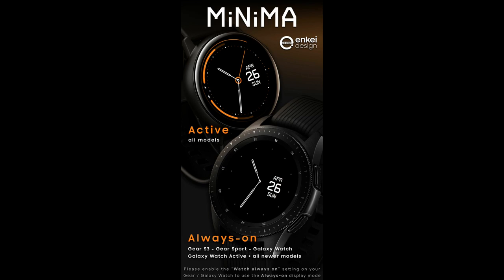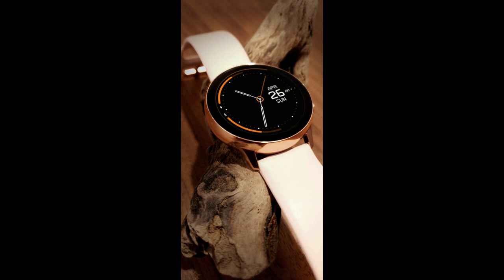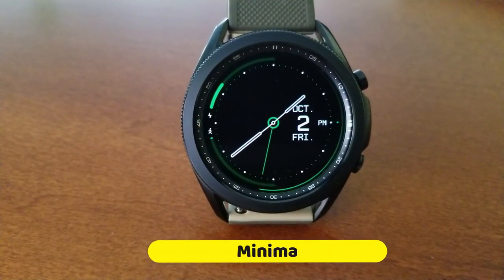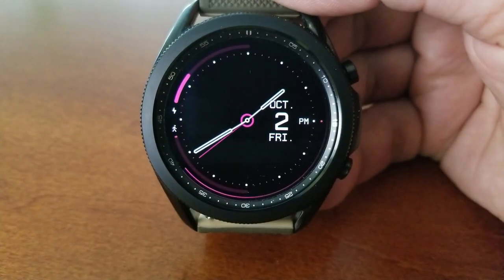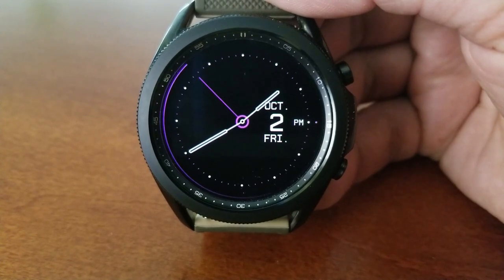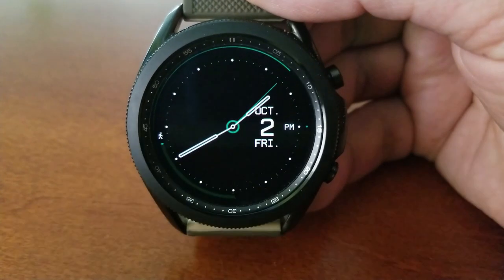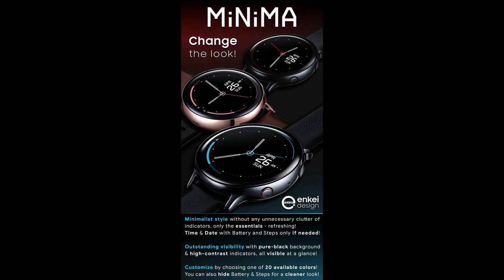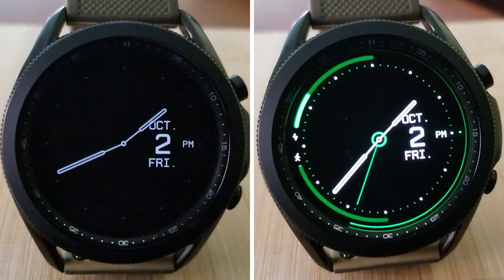Limited Codes to Giveaway! Samsung Galaxy Watch 3/Galaxy Watch Face by Enkei Design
30 coupons will be given away to random and lucky viewers of the channel!  Leave a comment below in order to participate and if you are selected as a winner I will leave a reply to let you know how you can get the code!

Samsung Watchfaces
Smartwatch